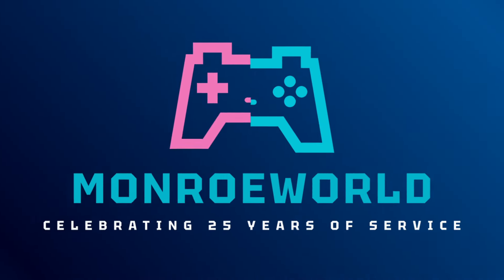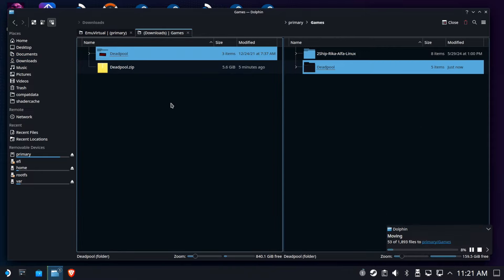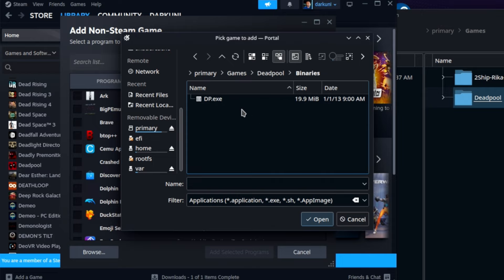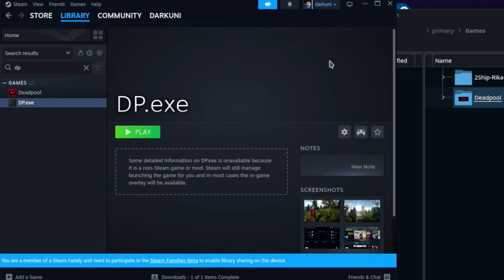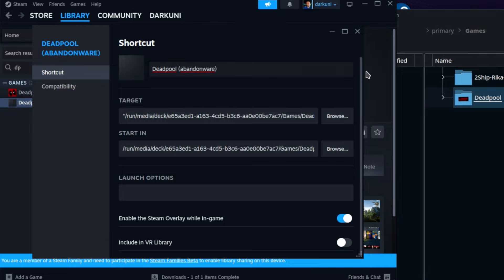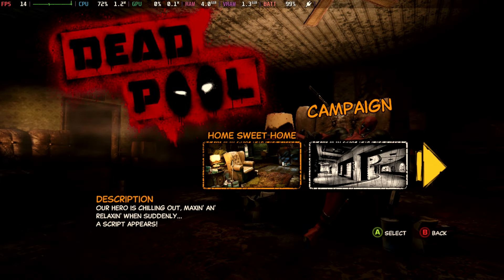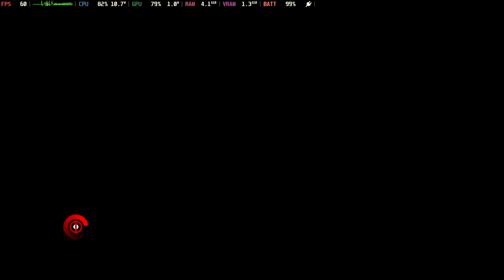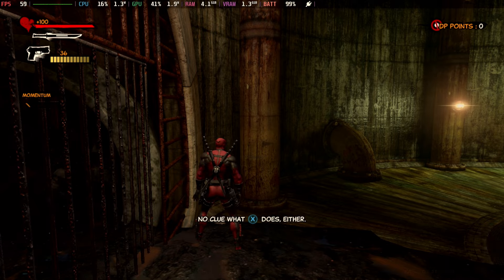Steam Deck: Reviving the Lost Deadpool Game!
I wasn't going to do this, but a lot of you wanted it all the same - so I'll dance on the coals one more time.

Deadpool, the game, was delisted by Activision a long time ago and should fall into the category of AbandonWare (esp. since the sharks out there are selling keys for like $600).

We'll get the game working from start to finish.